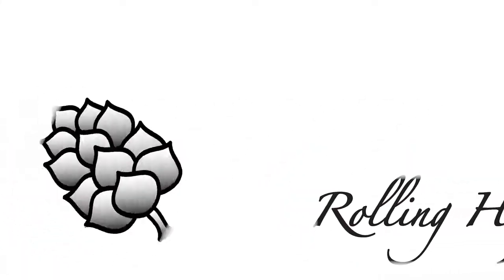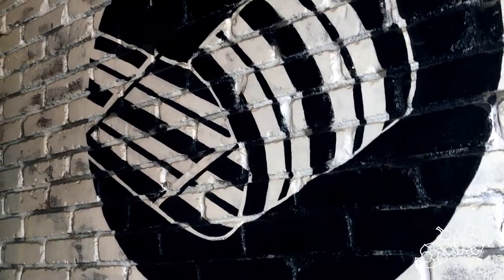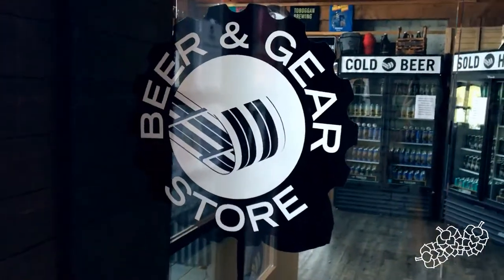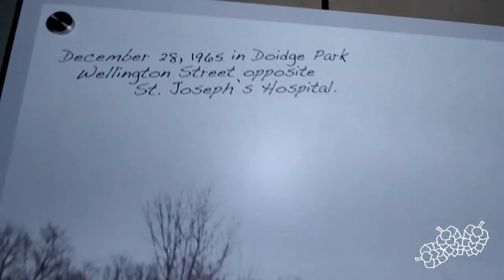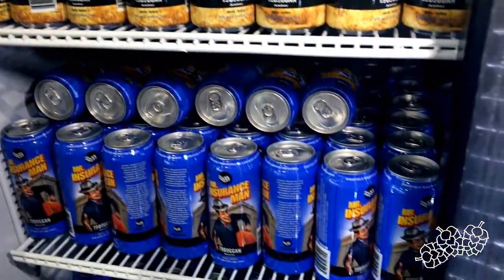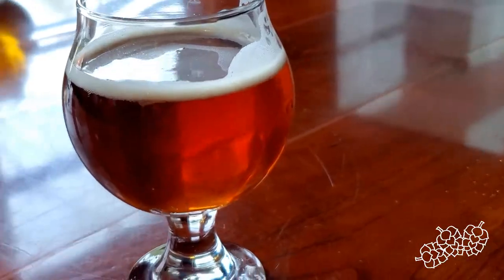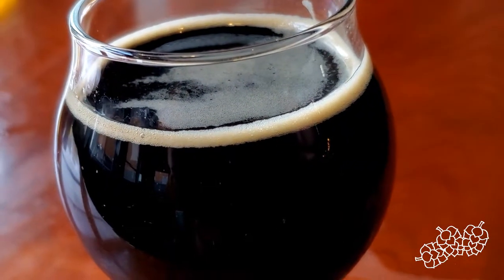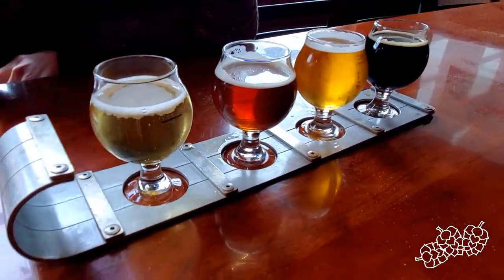London Craft Breweries: Toboggan Brewery Company (Ontario Breweries Series)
Rolling Hops goes to London!! ...Probably not the London you're thinking of, but we still had a load of fun!

In our Ontario Breweries Series, the Rolling Hops Team continues its quest to find the amazing craft beer towns outside the metropolis of Toronto. In this fifth episode, broken down into 4 segments, Andy travels to London Ontario to find the best beer selection the city has to offer.

This second segment highlight's one of downtown London's hottest spots: Toboggan Brewing Company.

(To watch the first segment of our trip to London, be sure to hit the link below):

Toboggan Brewing's name, along with its history, couldn't get much more Canadian! The building itself once served as a post toboggan hangout for local Londoners, and now is home to one of the city's best breweries and brew pubs.

Andy sampled an array of Toboggan's beer selection, including their ever popular Lunatic Fridge IPA. With great beer and a warm sense of Canadiana interior, there's no better place to spend a cozy winter's evening.

London Calling!

Interested in even more virtual beer experiences, head over to our website and check out our virtual beer tours:

And if you have any other questions, just ask us!

Cheers to exploration and craft beer!